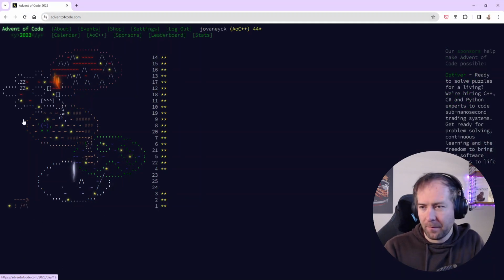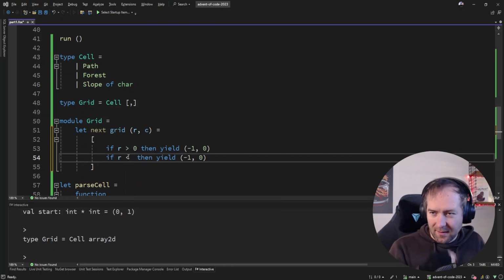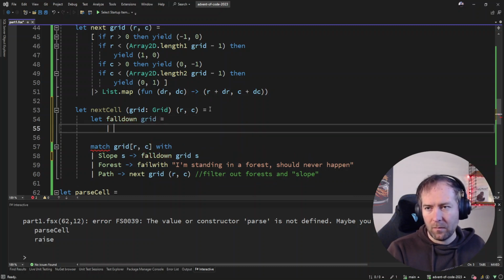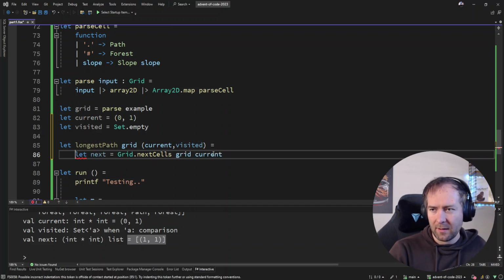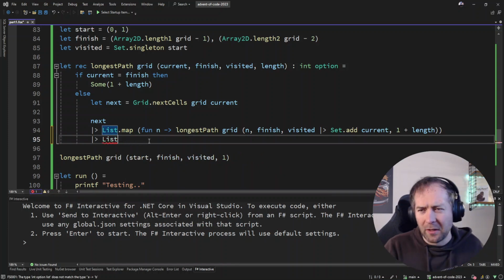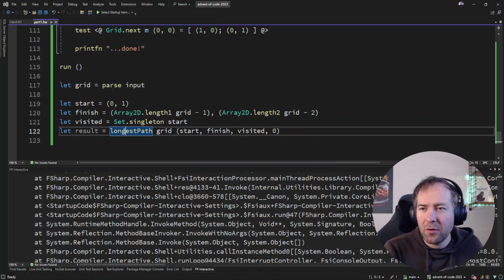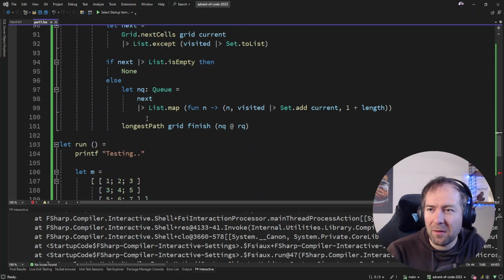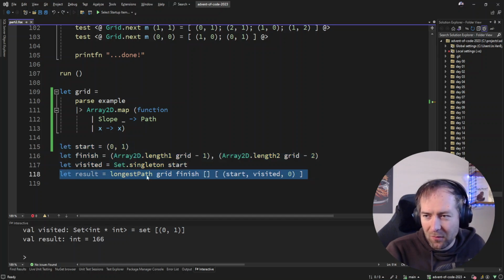🎄 Advent of code 2023 in F# - day 23 - PART 1 ⭐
I think this is the first time I've ever written a LONGEST path algorithm. Watch me attempt a recursive breadth-first algorithm, then see our stack explode and rewrite it to a tail-recursive alternative. PURE CHAOS